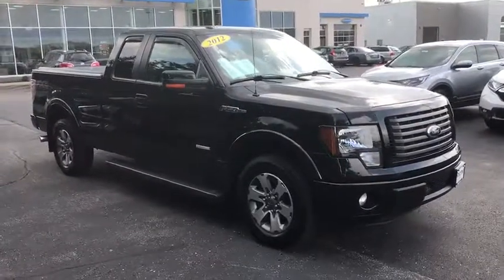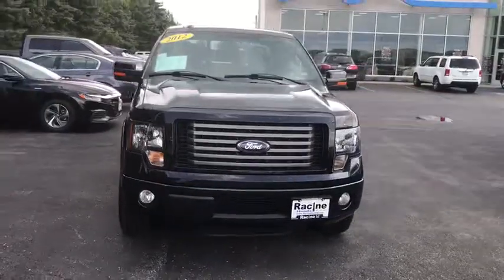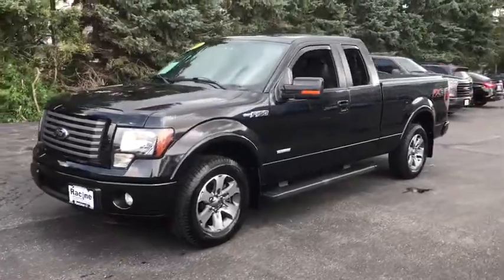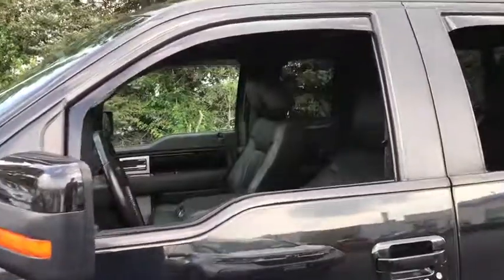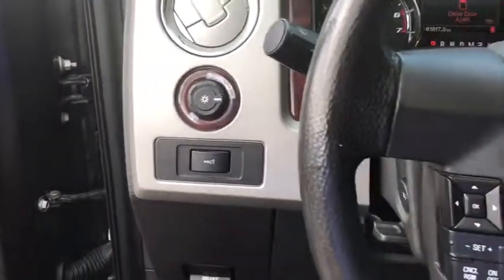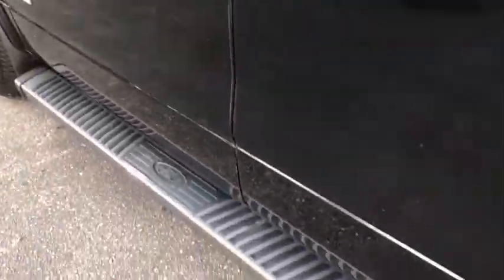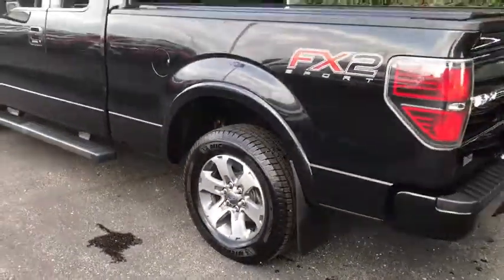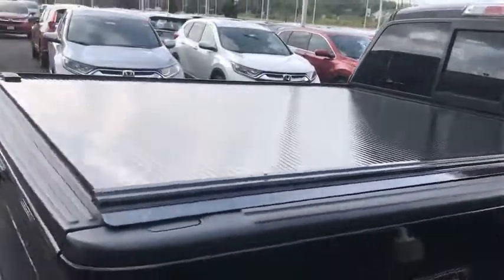2012 Ford F-150 Racine, Kenosha, Milwaukee, Greenfield, WI, Gurnee, IL P7471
Black Used 2012 Ford F-150 available in Racine, Wisconsin at Racine Honda. Servicing the Kenosha, Milwaukee, Greenfield, WI, Gurnee, IL area.

Racine Honda
9501 Washington Avenue

Only 61K Miles! Backup Camera, Heated & Cooled Leather Seats, SYNC System, Clean Carfax Vehicle History Report, Bedliner, Tonneau Cover, ABS brakes, AM/FM radio: SIRIUS, Compass, Electronic Stability Control, Illuminated entry, Low tire pressure warning, Remote keyless entry, SIRIUS Integrated Satellite Radio, Traction control.Odometer is 54671 miles below market average!Awards:* 2012 KBB.com Brand Image Awards